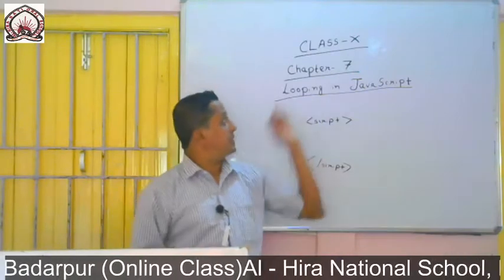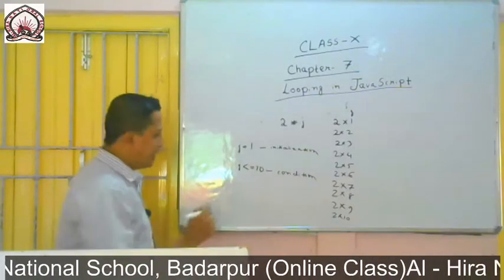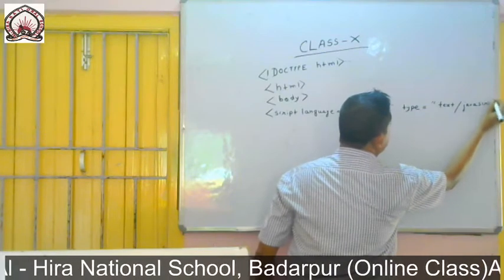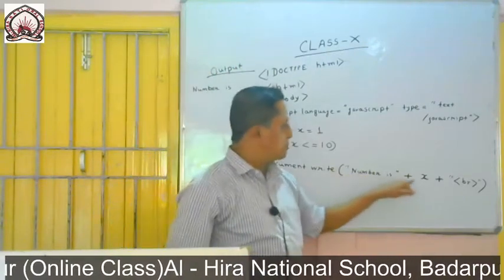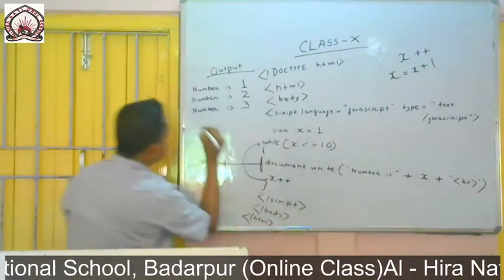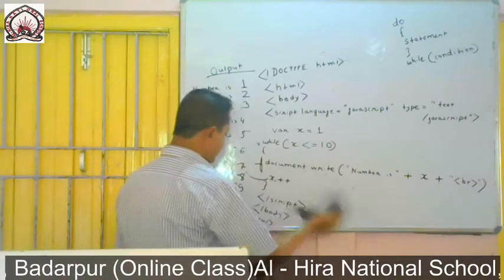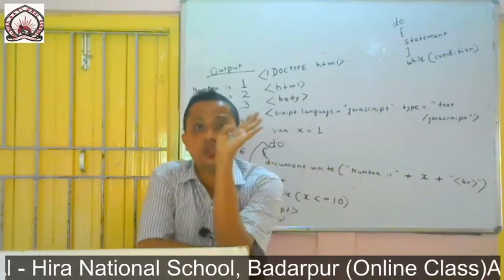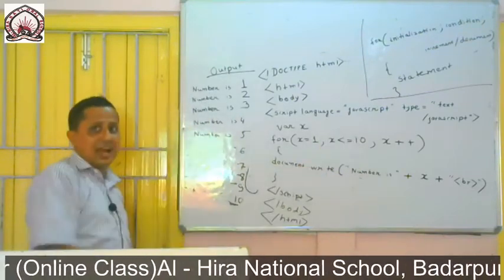Computer Science, Chapter - 7 (1st part) of Class X